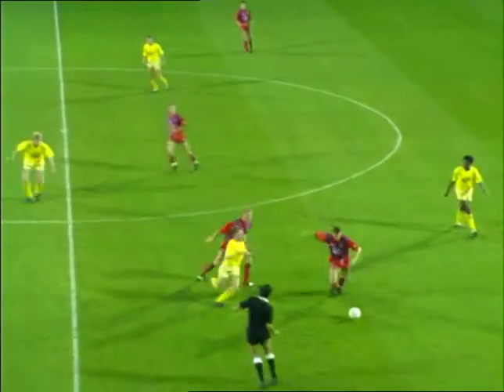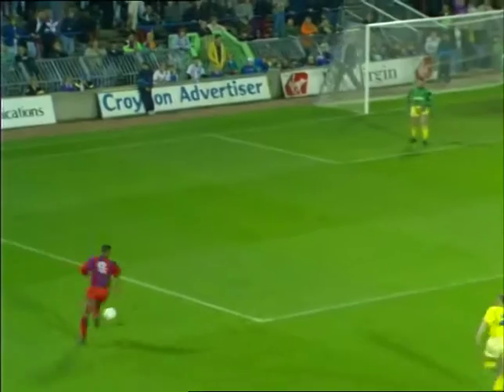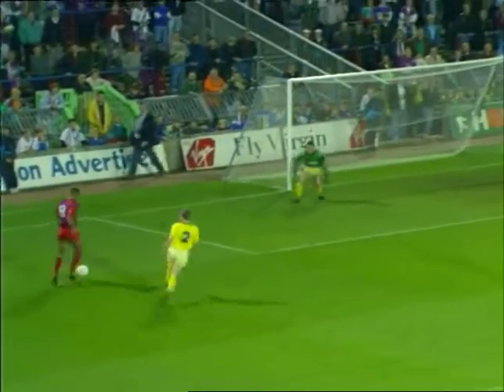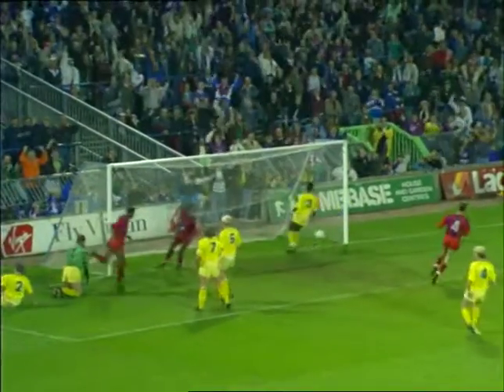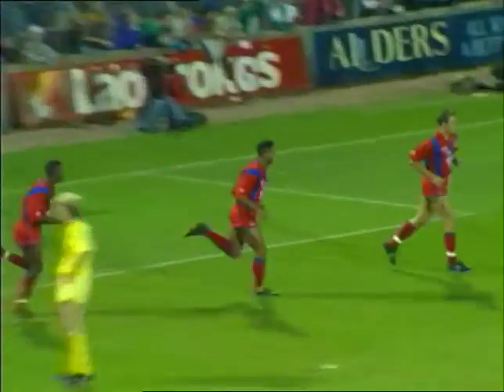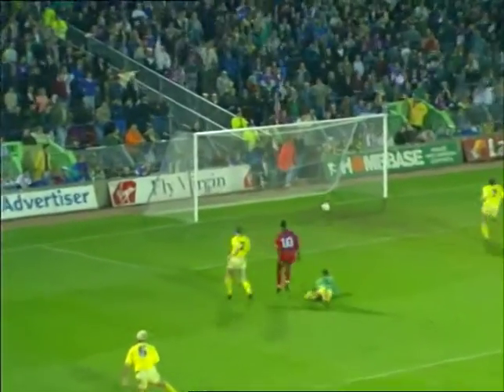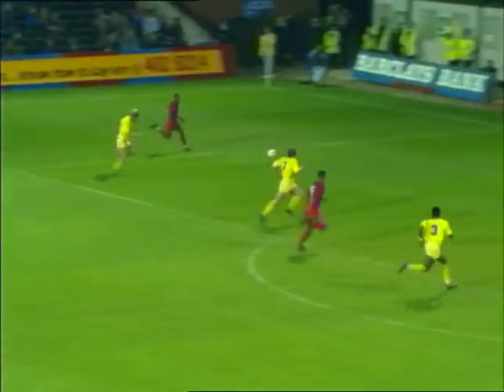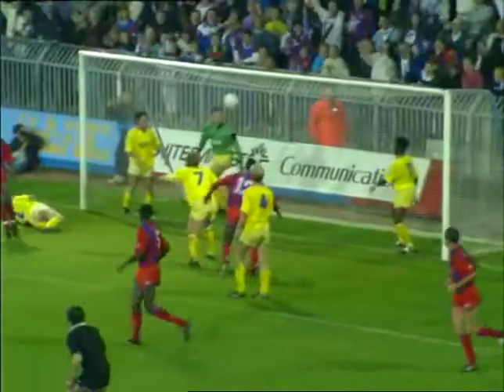TN-90-117-021.m4v | Thames News Archive Footage